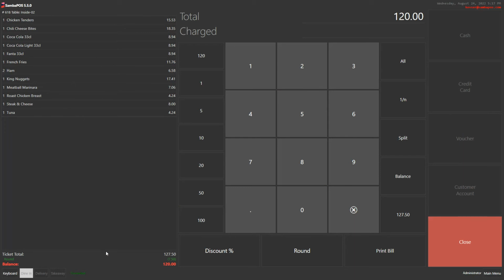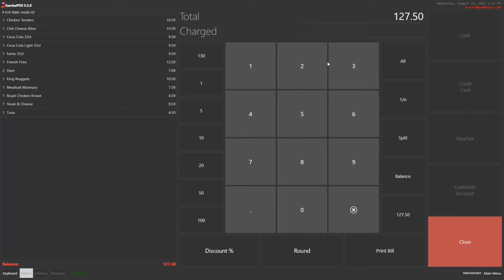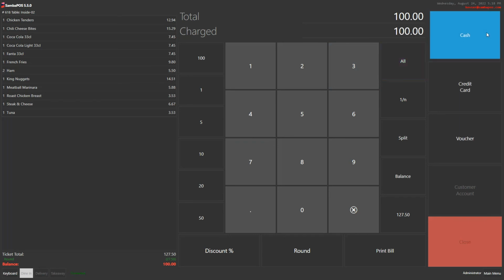5.4.7 - How to make Round Discount?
How to make Round Discount in SambaPOS